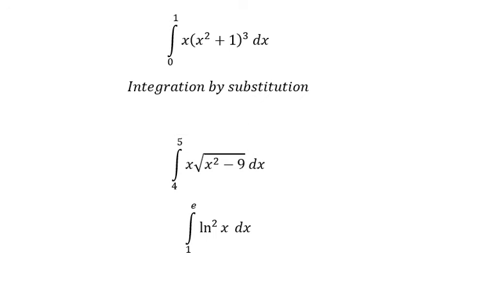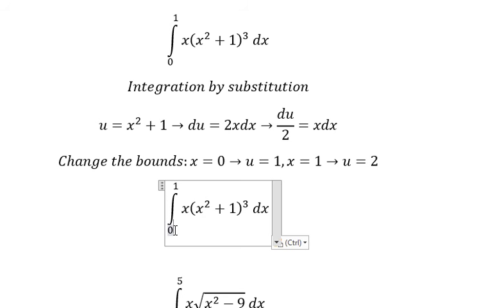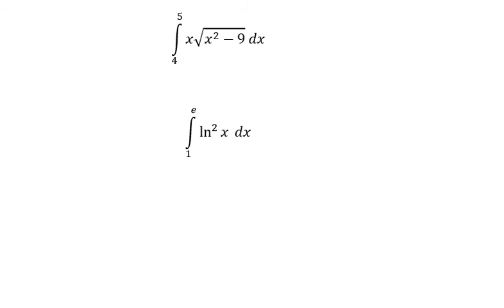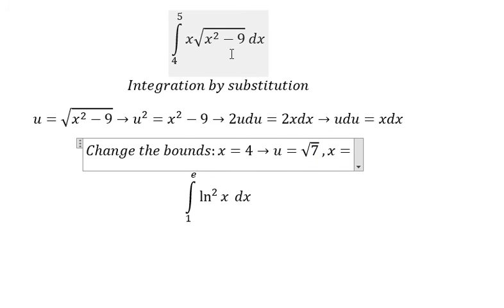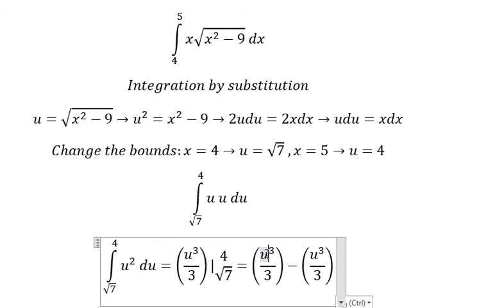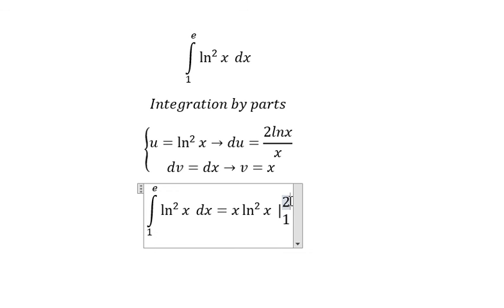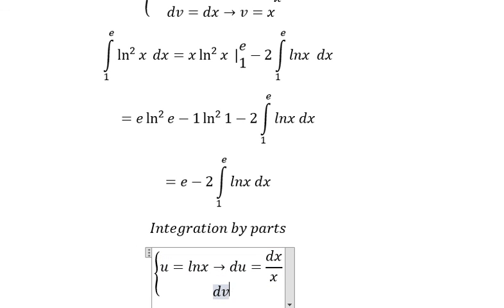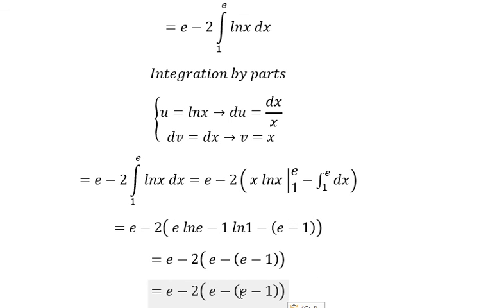Calculus: Integral ∫ From 0 to 1 x(x^2+1)^3 dx, ∫ From 4 to 5 x√(x^2-9) dx ∫ From 1 to e ln^2⁡x dx